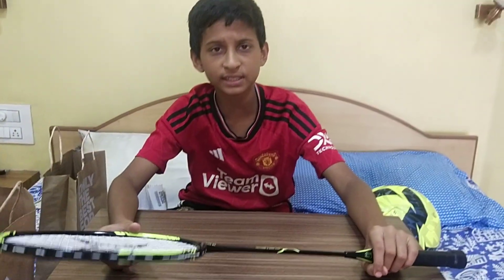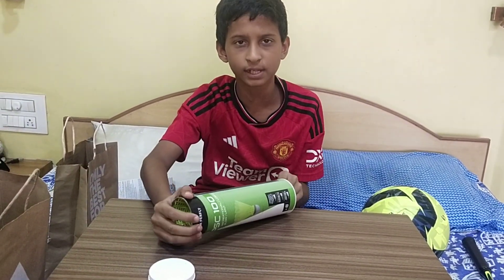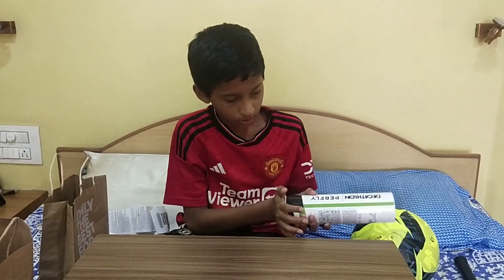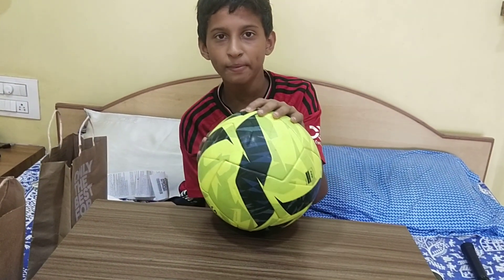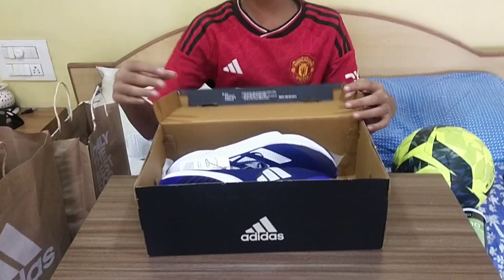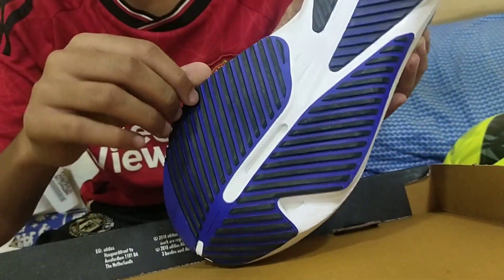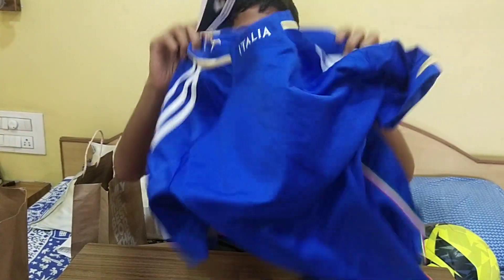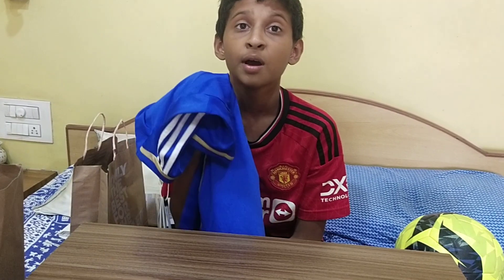Unboxing of shoes and sports accessories